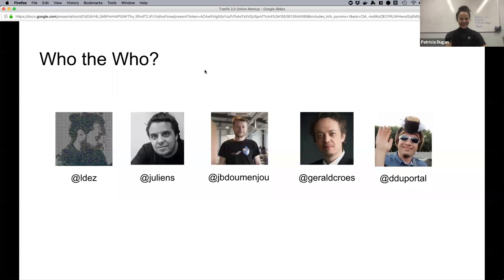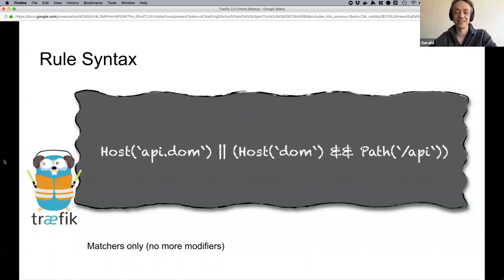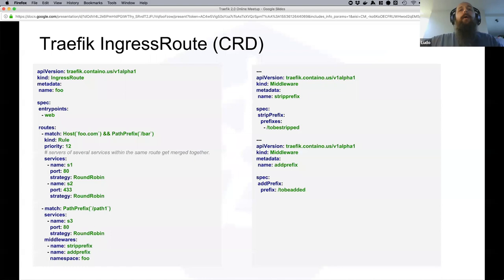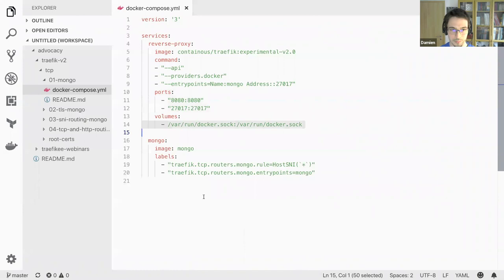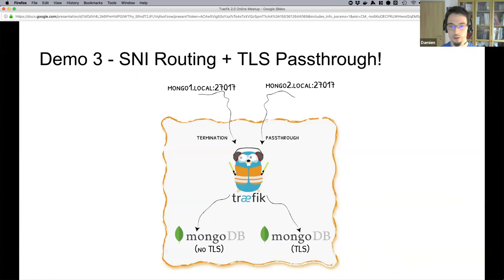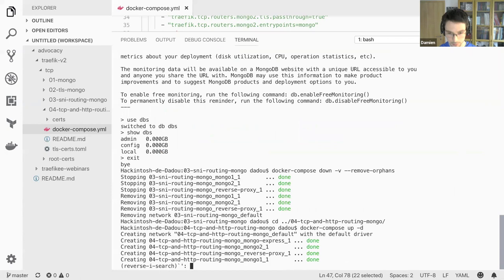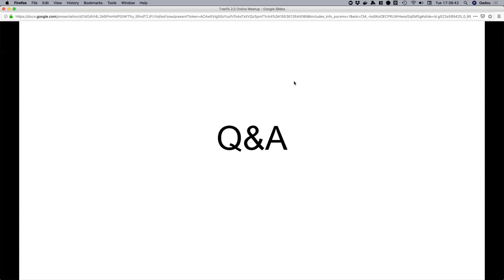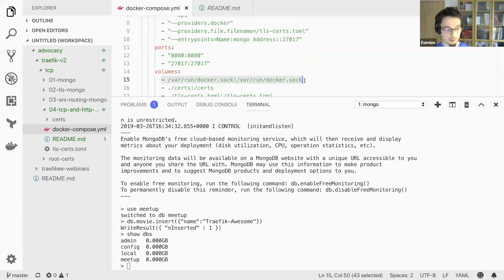Back to Traefik 2.0 - Gigawatts of Routing Power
Traefik 2.0 has been announced!

For several months, the maintainer team has been working on a deep refactoring of the codebase to provide the firm foundations for the next iteration of Traefik, and we have shared this vision in this Traefik Online Meetup!

Along with the architecture, many features are incoming: TCP, middleware, an expressive rule syntax, cross-provider support, a Kubernetes CRD provider, canary, a new WebUI, and YAML, to name a few.

Check out this video, and enjoy learning from the demos and the questions from your fellow developers. Join several of our developer team for this extra special session which includes lots of live demos, so enjoy!